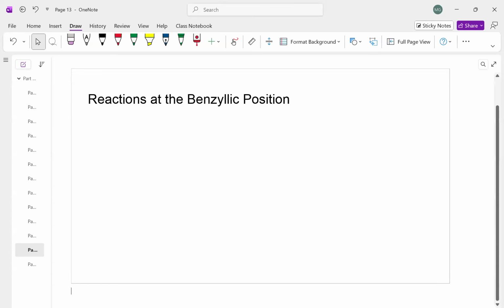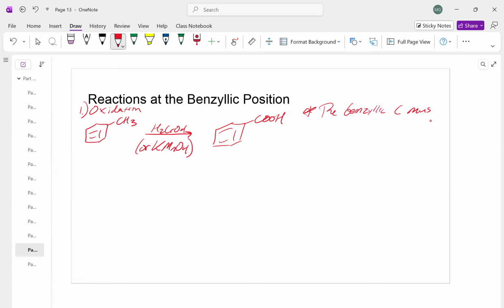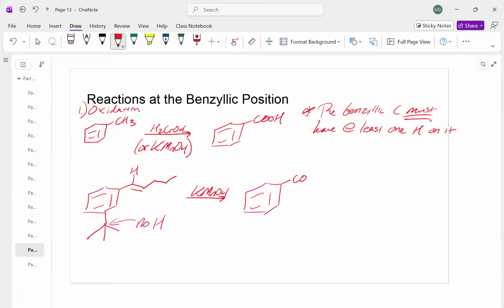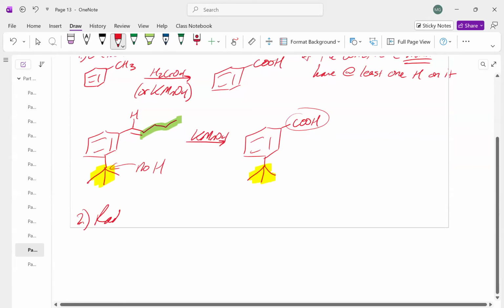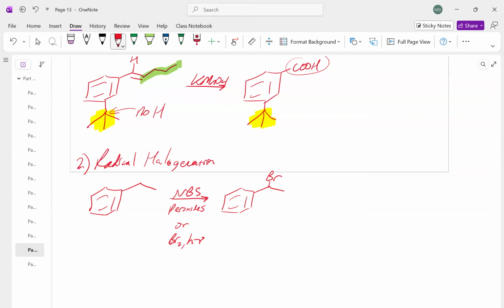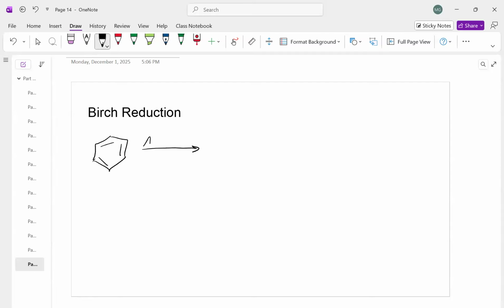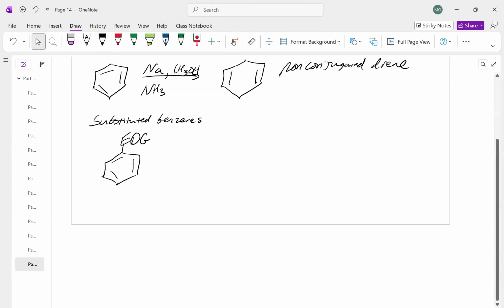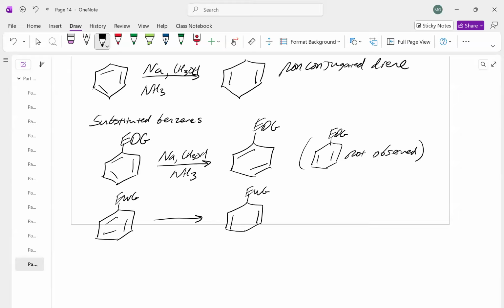CHEM 112 Part 13 Lecture 7